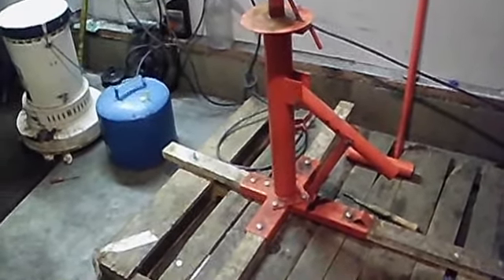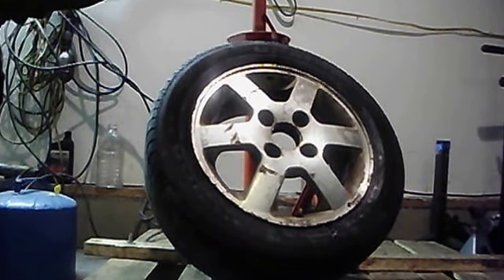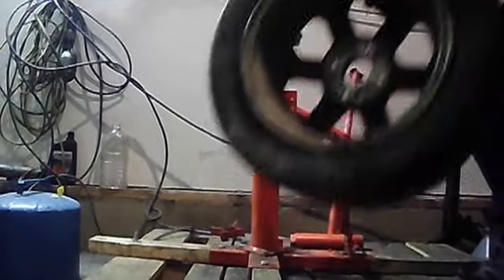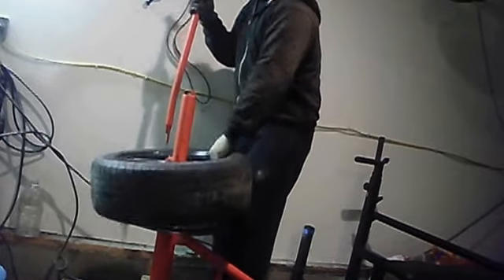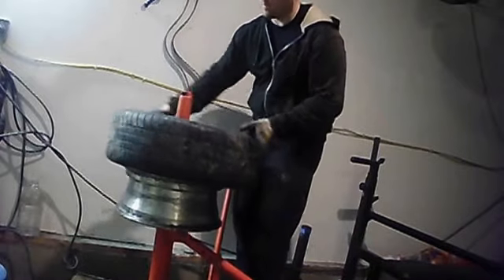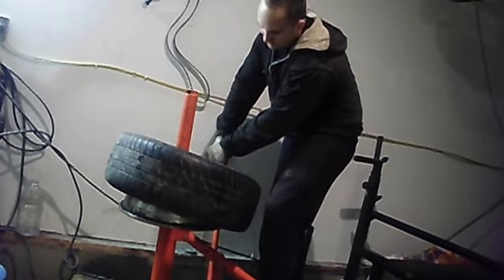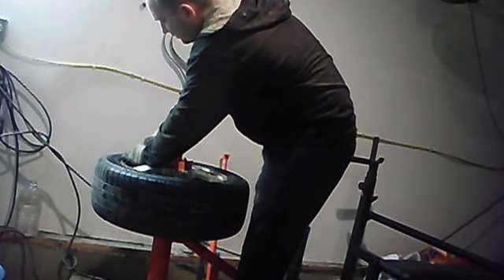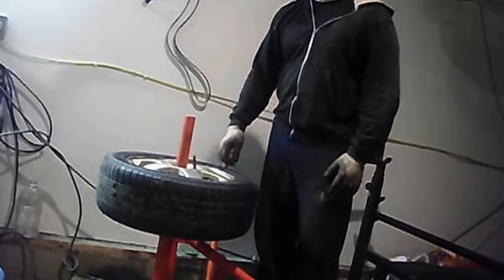Harbor Freight Tire Changer How To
Bought this at Harbor Freight for 37 dollars, best thing there ever! This shows you how to use it and hopefully will help someone out someday!

Things you will need!  An Air compressor, A core tool (valve stem core tool), Air chuck, a Wooden Pallet and the Harbor Freight Tire Changer.